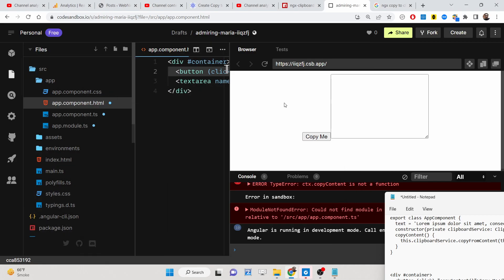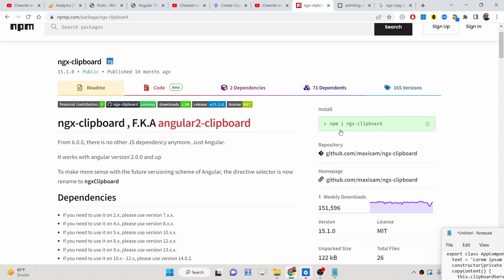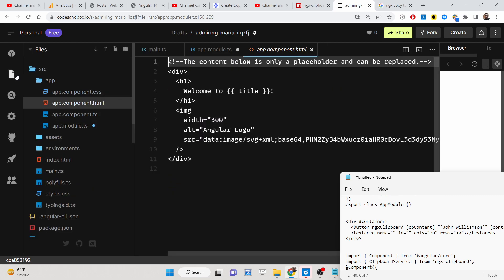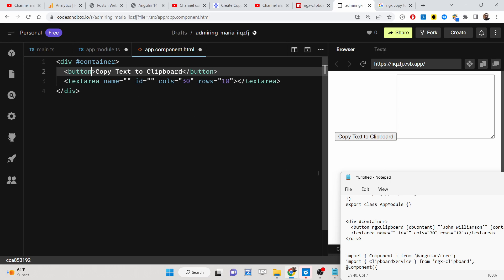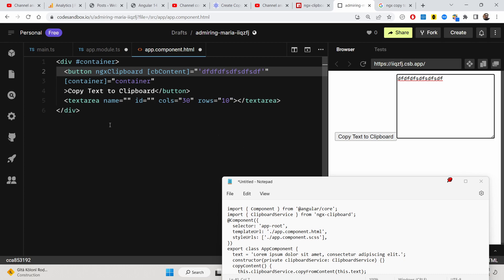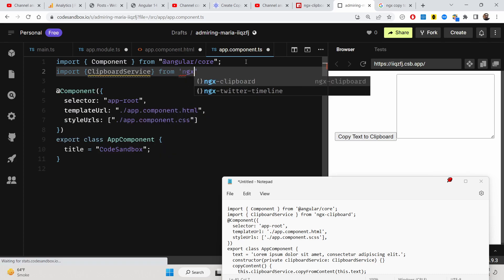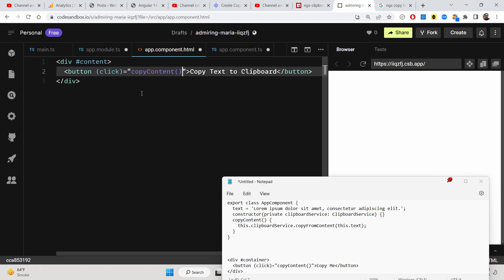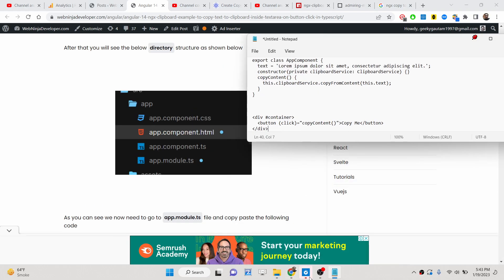Angular 14 ngx-clipboard Example to Copy Text to Clipboard inside TextArea on Button Click in TS